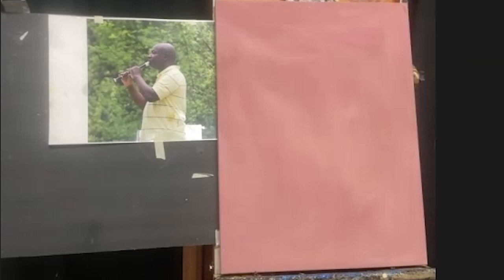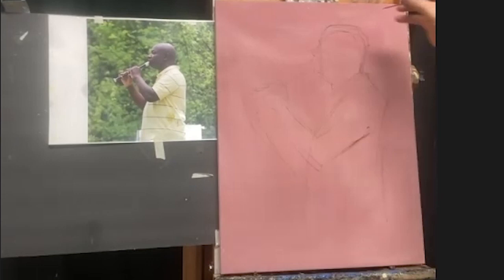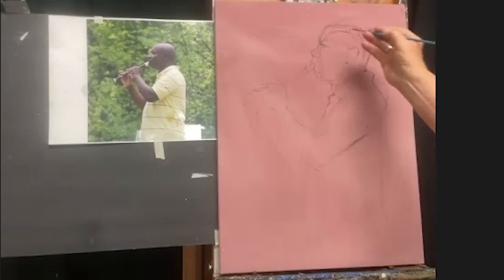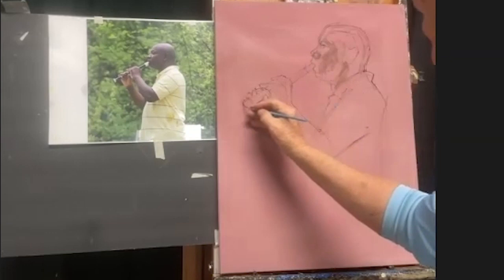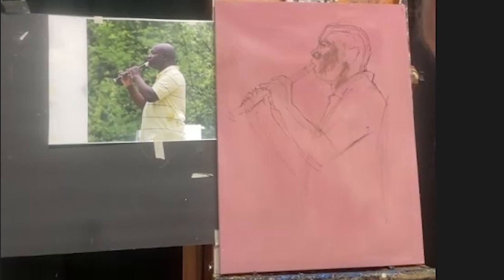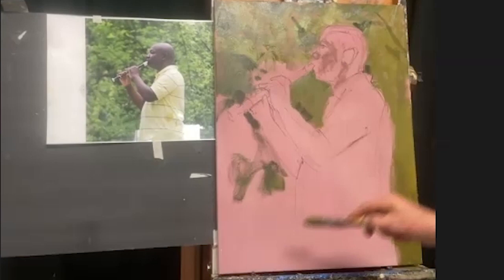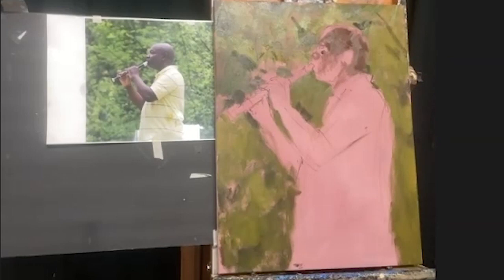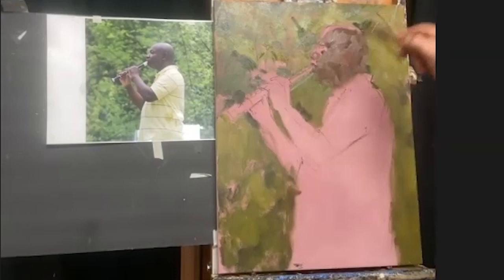Fine Art Painting with Craig Nelson, Ep 130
Craig paints from a photo from Central Park today.